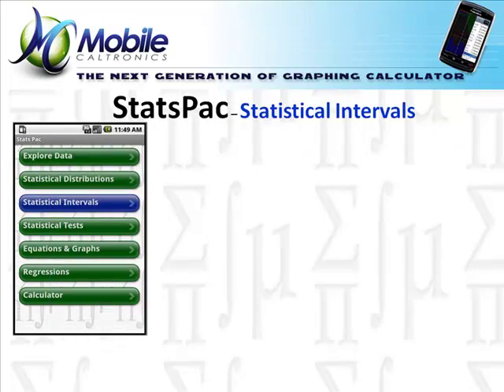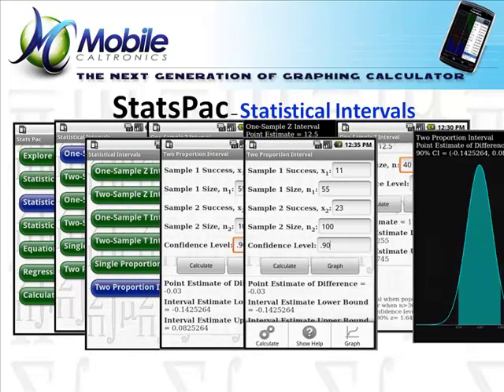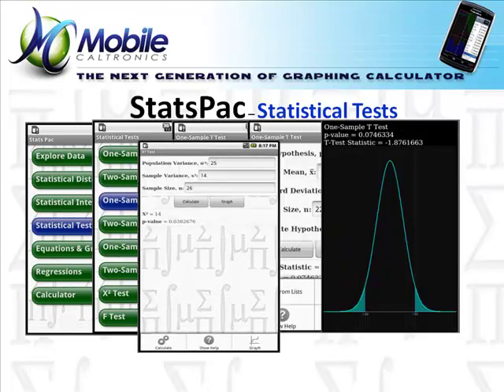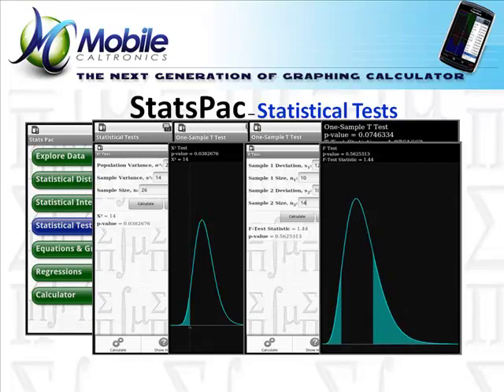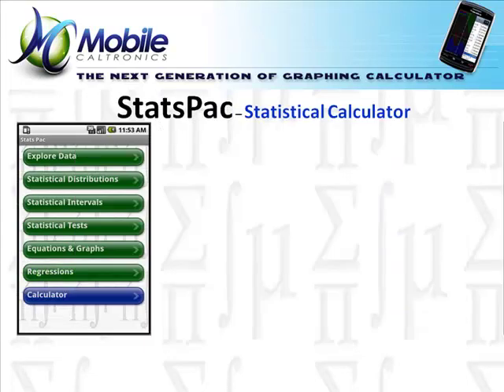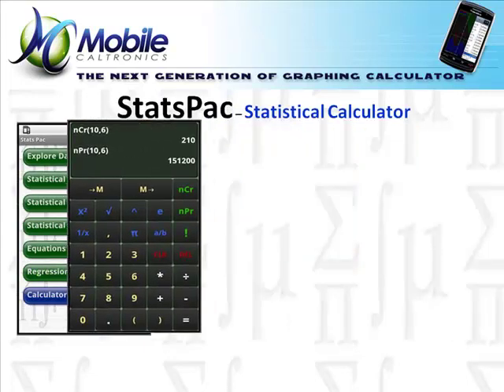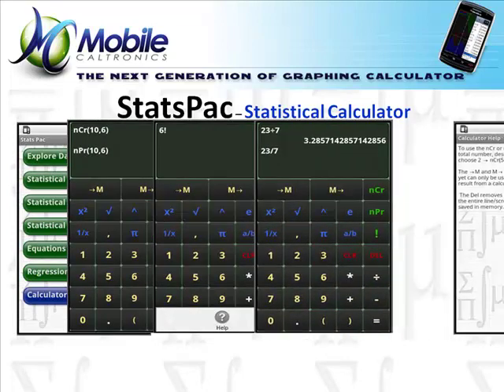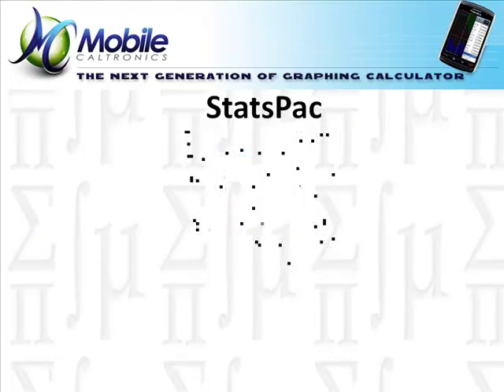StatsPac - An Introduction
This is a 2 minute introduction showing the assorted functionalites of StatsPac.
The video is certainly not exhaustive, but it does demonstrate the robust design of the application.
Actual Tutorial videos are provided on the website.